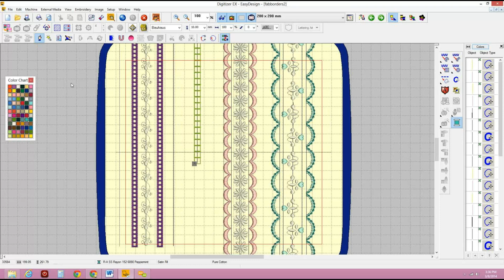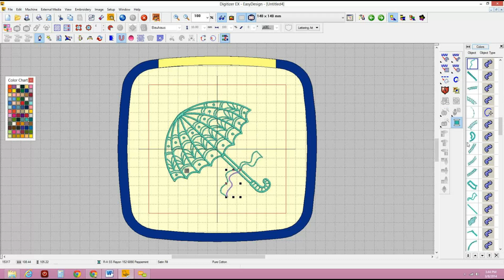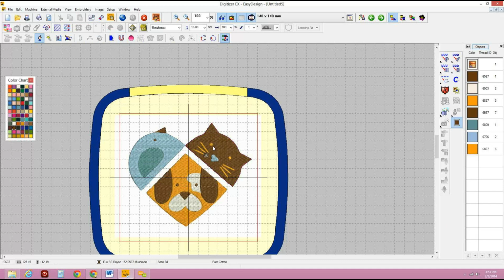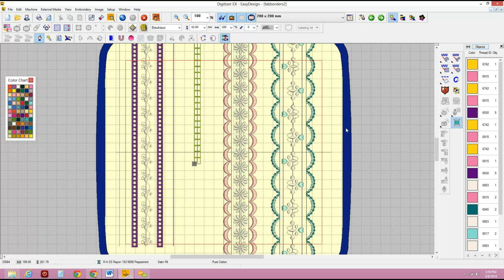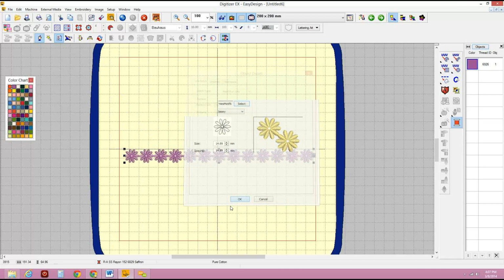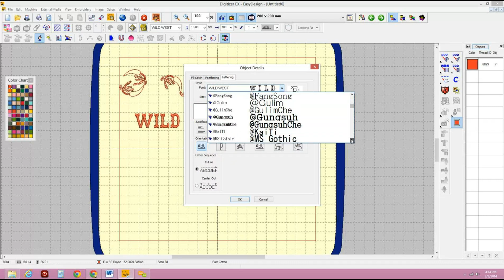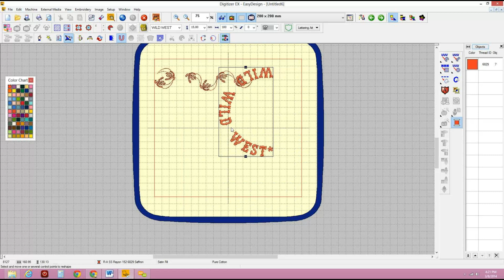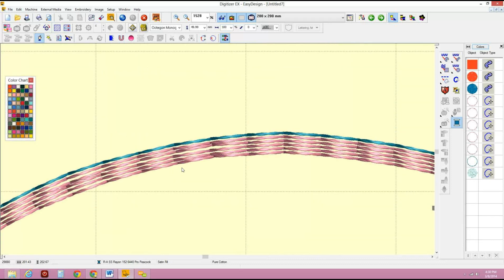Digitizer Demo Webinar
Janome or Elna Digitizer Demo Webinar from Bertina Studio. To learn more about our software webinar, please